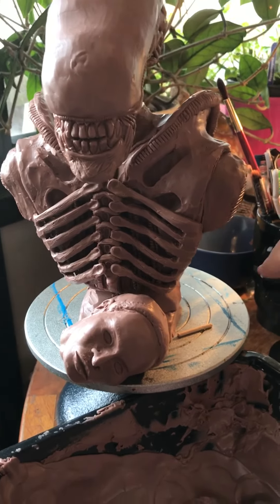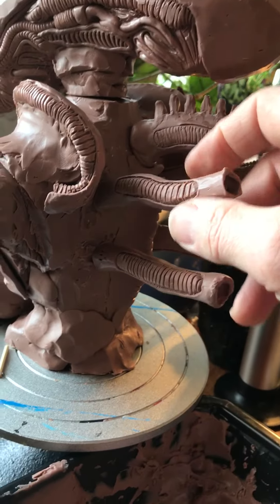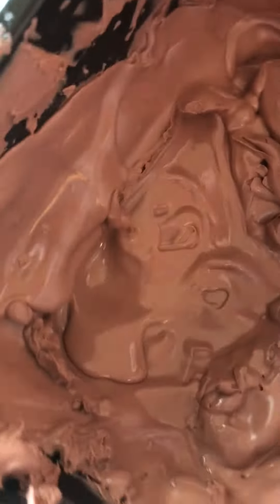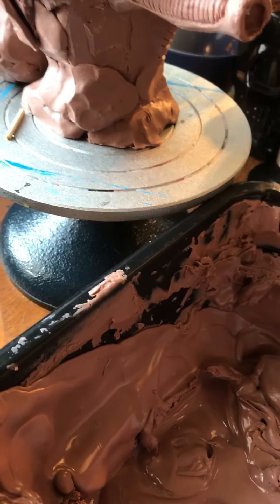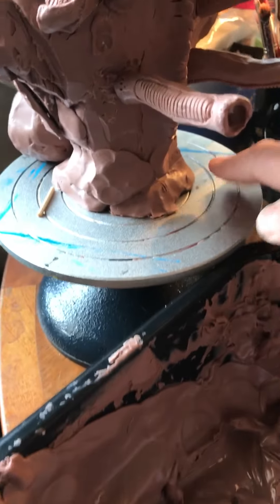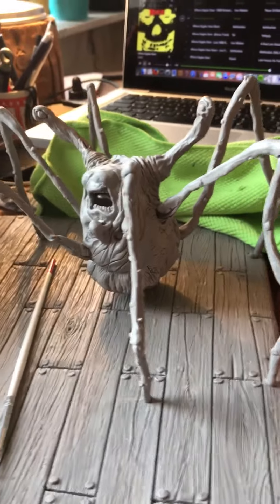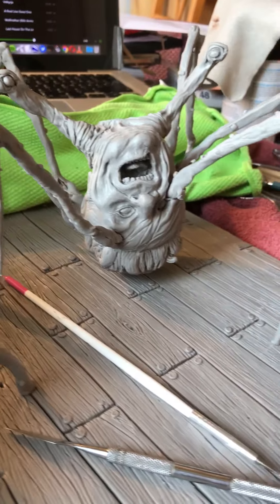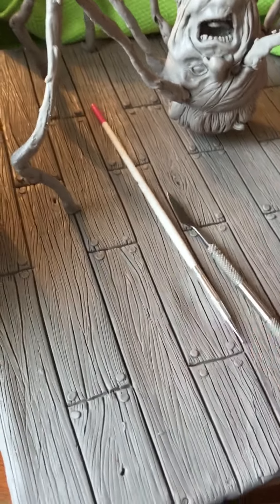Alien and the Norris-Head from The Thing.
Alien is done in Monster Clay and the Norris-Head in SuperSculpey Medium Firm. Lots left. Listening to Misfits.